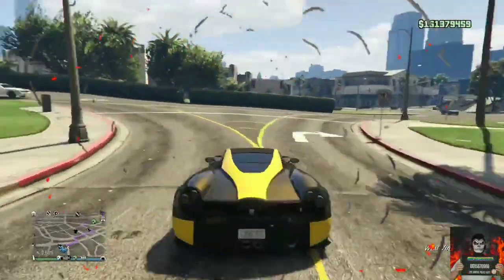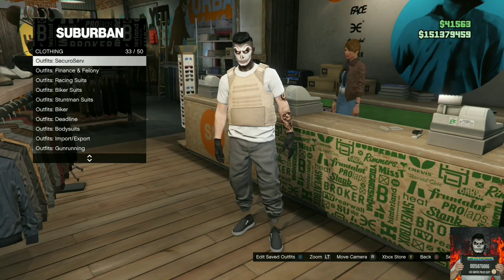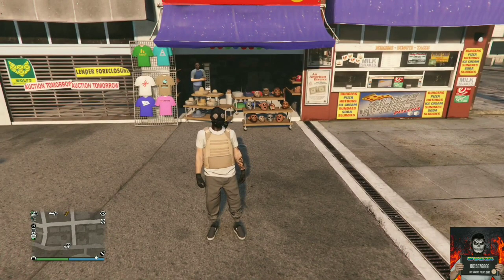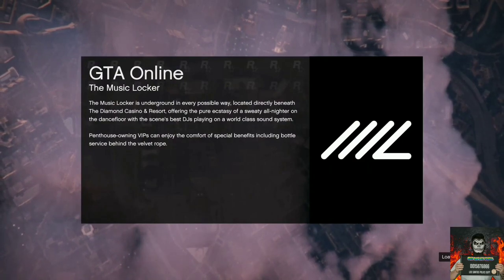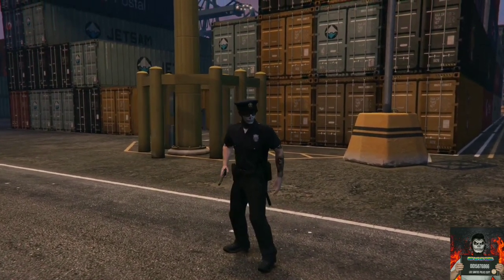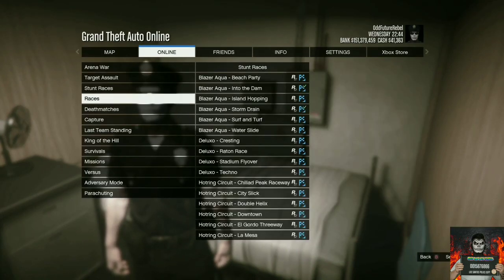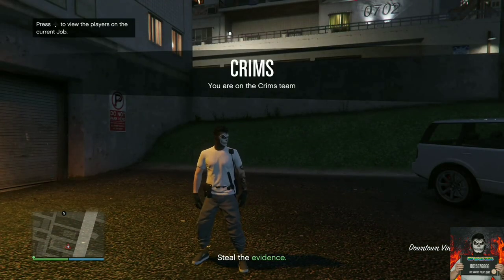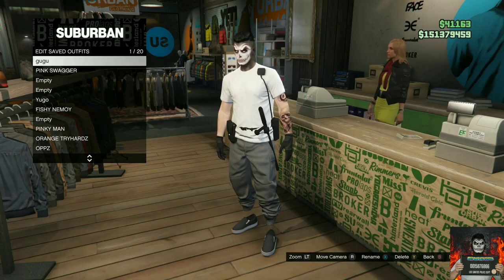How to get the ACTUAL COP BELT on ANY OUTFIT GLITCH *1.53* - GTA 5 ONLINE